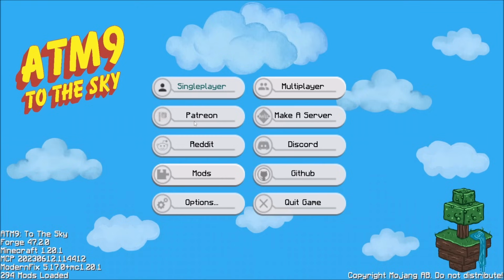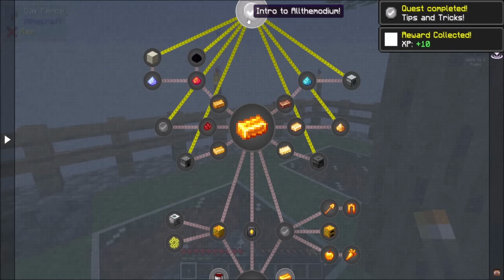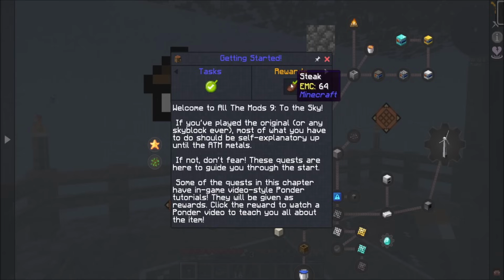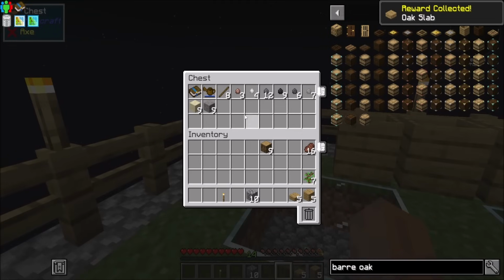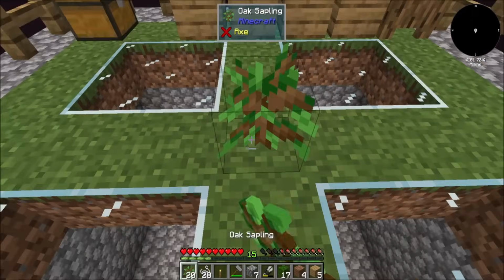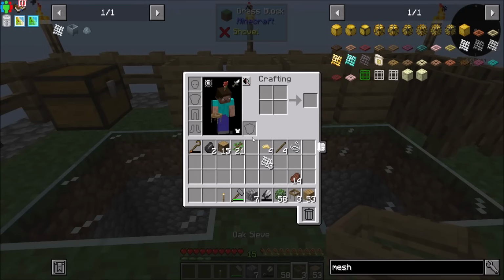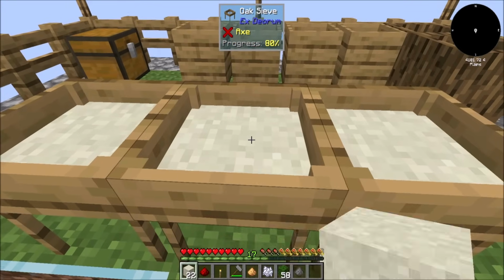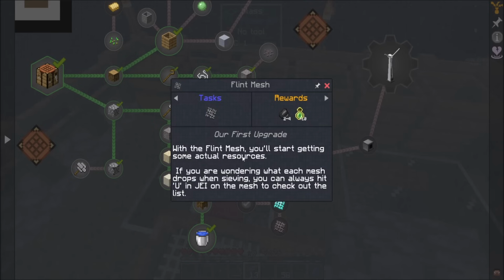ATM9 Sky Ep1 The Direwolf20 Island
New Pack Who dis?
Back to a Dire Standard style series, with familiar skyblock mechanics, and all new mods to try!